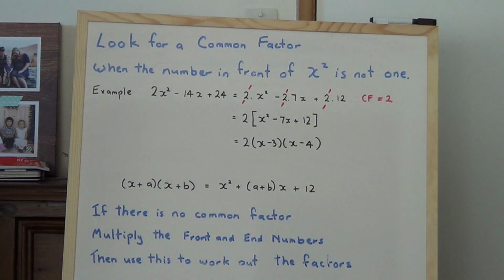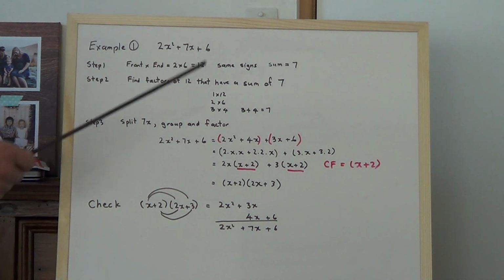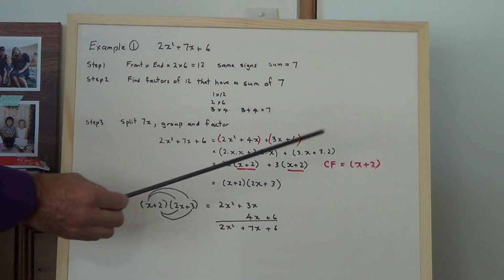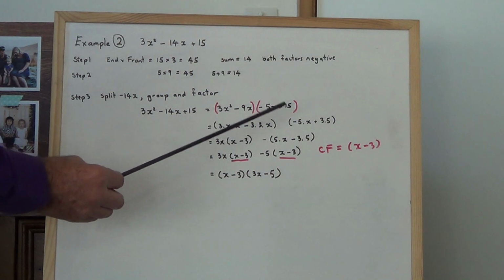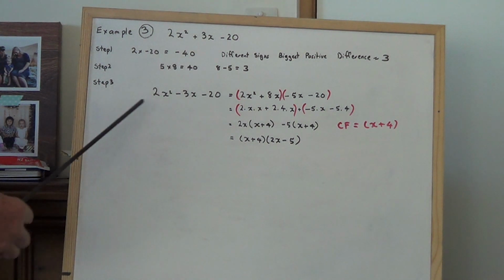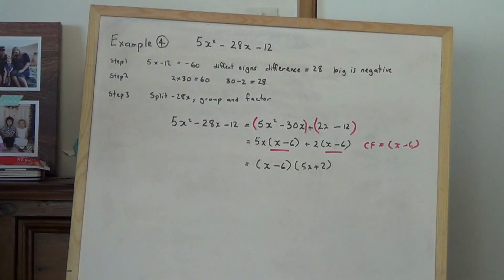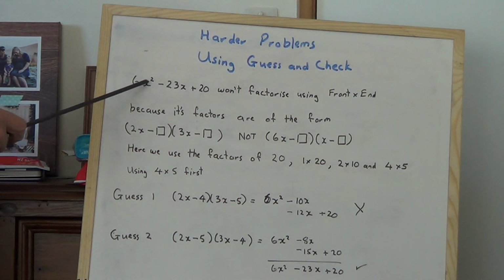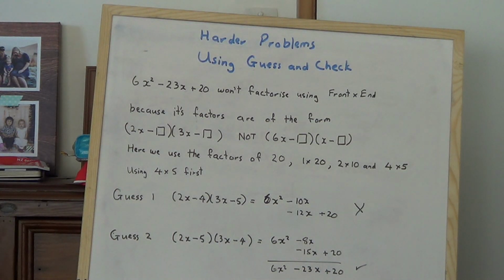Factorising complex quadratics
Uses a process that does not use check and guess. The process always works. Check and guess is also covered in the video.